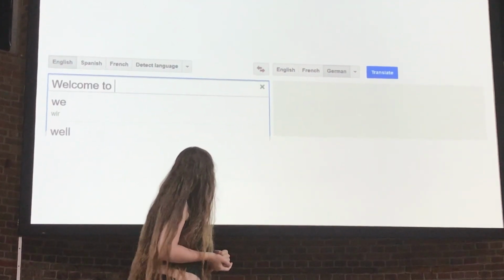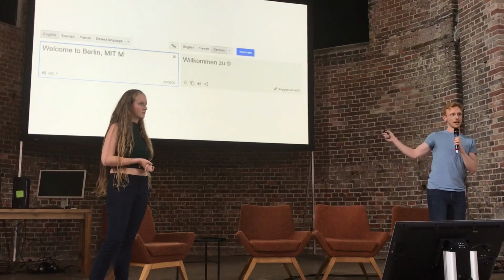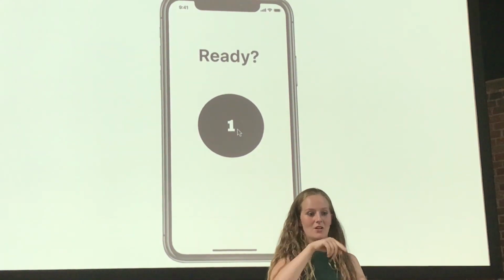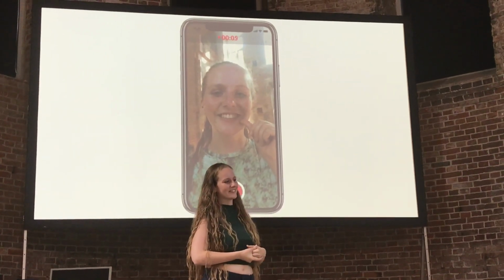MIT Berlin - Deaf x Hearing